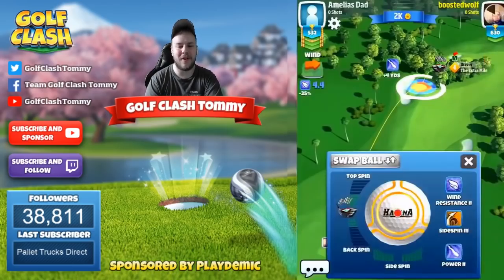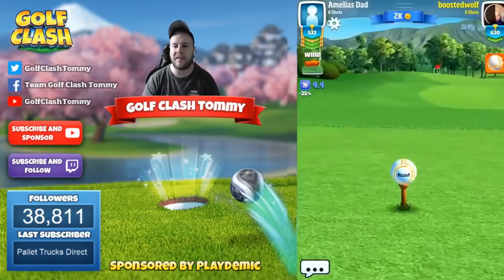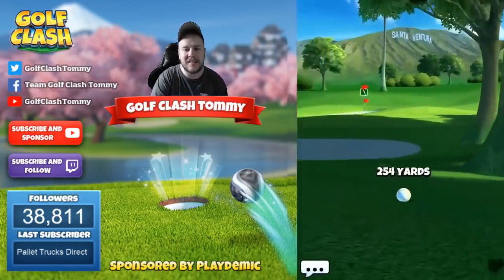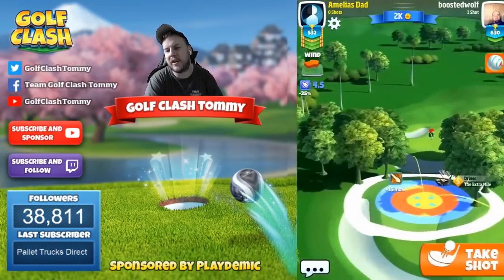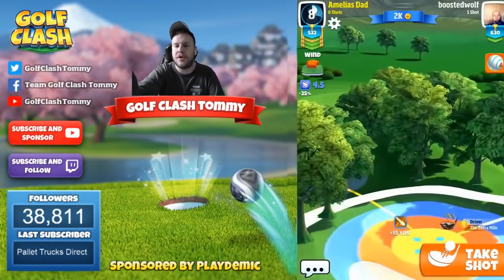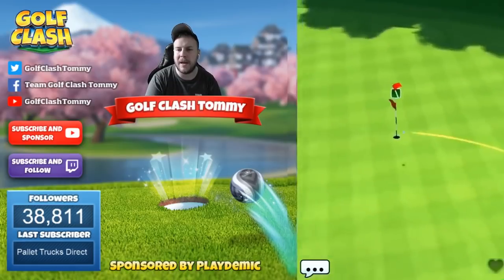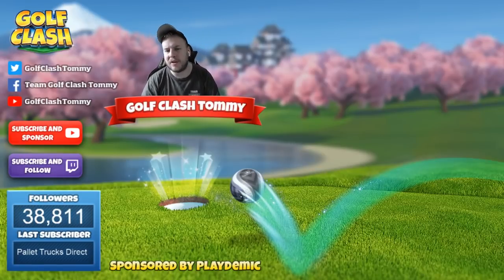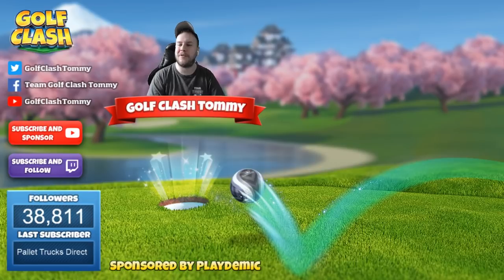Golf Clash tips, Hole 6 - Par 4, Santa Ventura - West Coast, Tour 2 - GUIDE/TUTORIAL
This is Hole 6 - Par 4 of the Santa Ventura in Tour 2 - The West Coast Tour